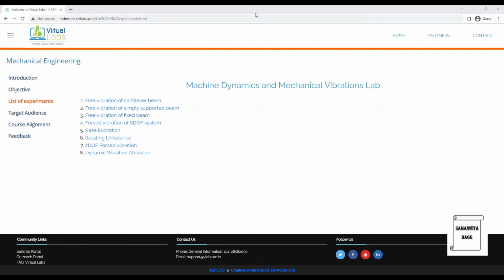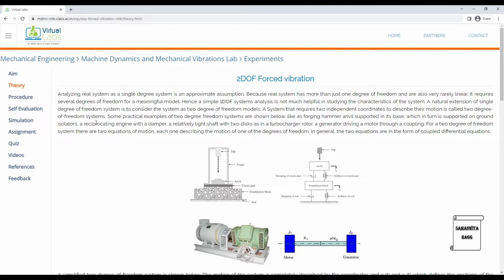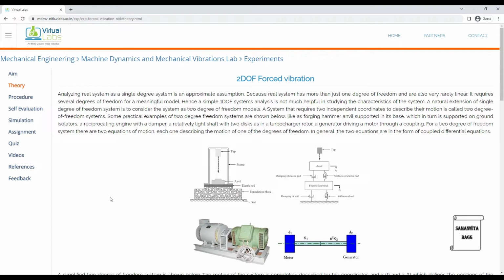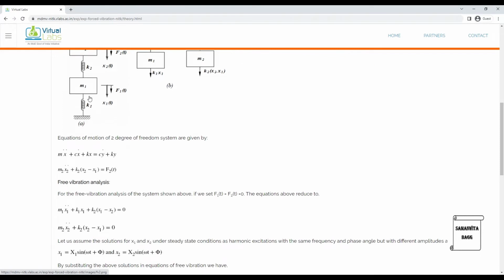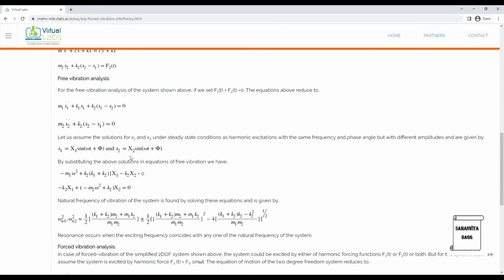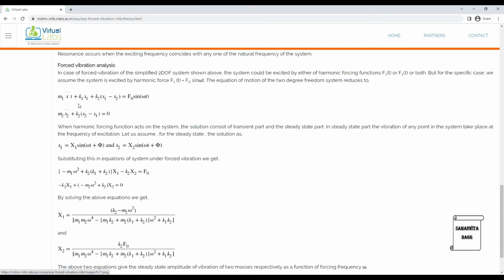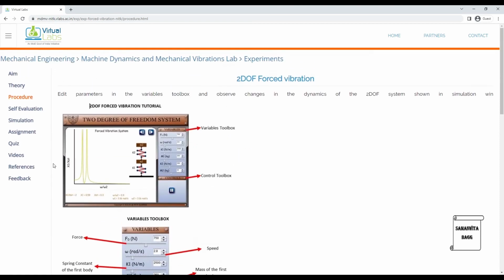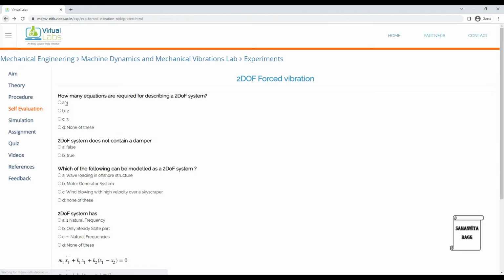Forced Vibration | 2DOF | Harmonic Force | Mechanical Vibration | Online Experimentation | VLAB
To understand the application of force excitation on the Two DOF spring mass system and observe its characteristics by varying its different parameters.